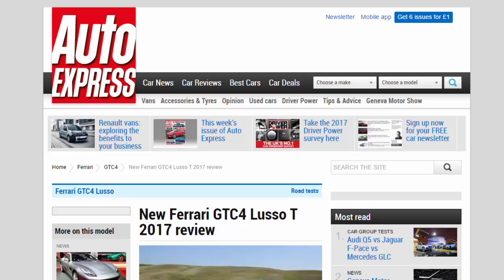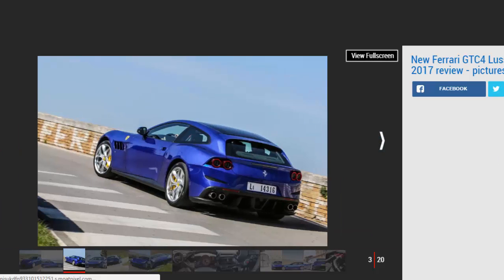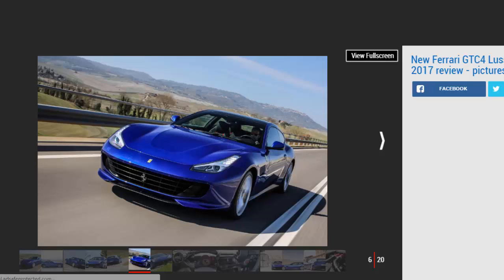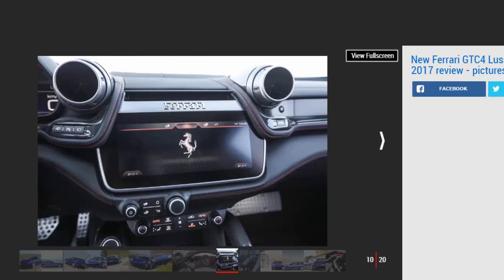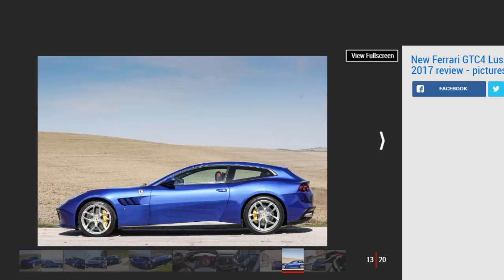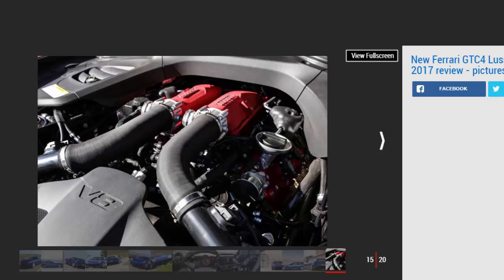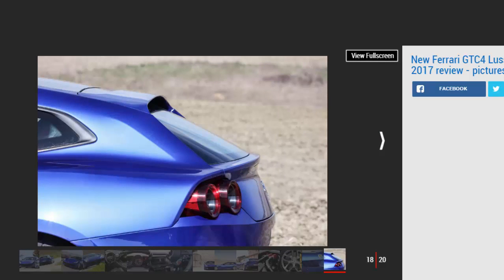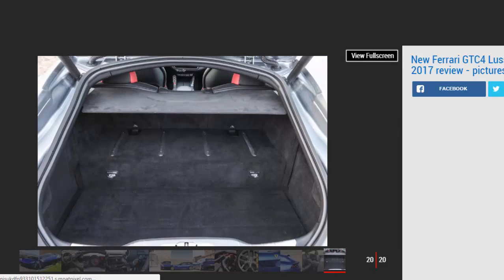Car Review - New Ferrari GTC4 Lusso T 2017 Review - Read Newspaper Tv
Read newspaper:
Car review - New Ferrari GTC4 Lusso T 2017 review
Source: autoexpress.co.uk